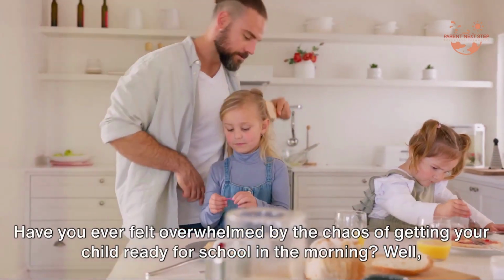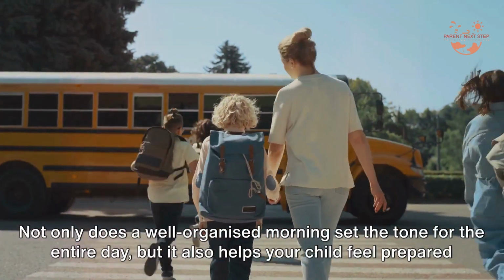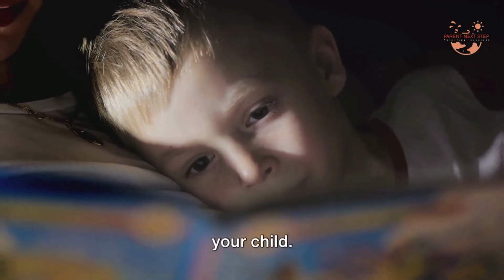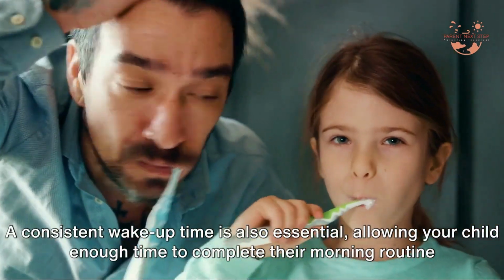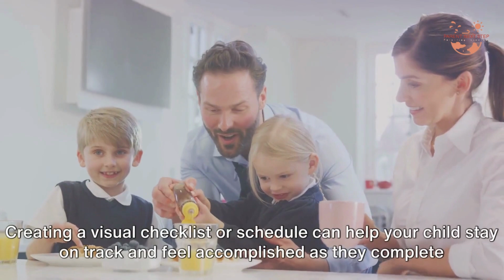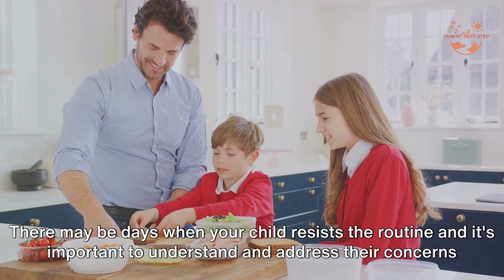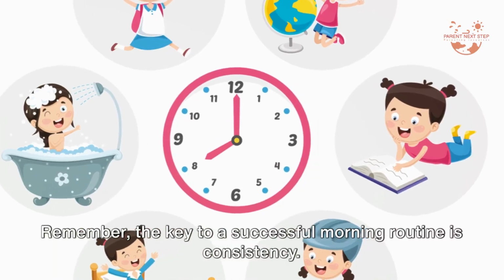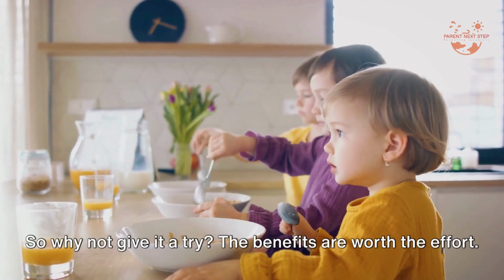Morning Routine For School Age Child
Battling to get your school-age child all set for institution in the early morning? Our newest video is below to aid! Discover valuable understandings and sensible techniques to produce a hassle-free and efficient morning regimen. Discover the benefits of a structured morning, planning and prep work suggestions, taking care of common obstacles, and extra. Enjoy now to guarantee your child begins their college day with self-confidence and enthusiasm!